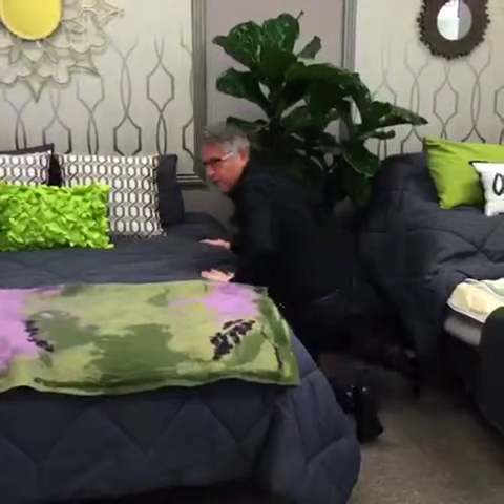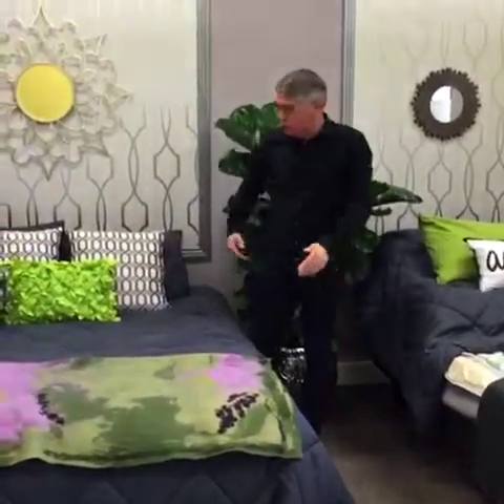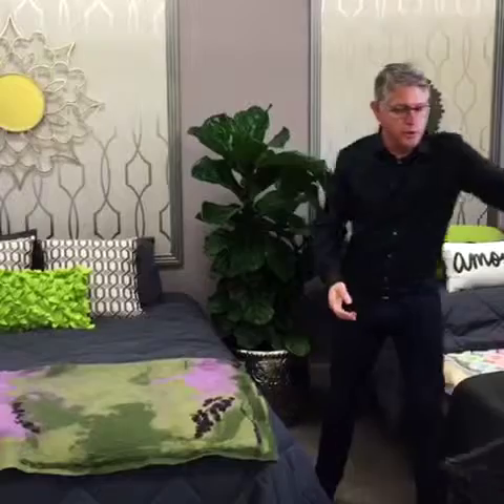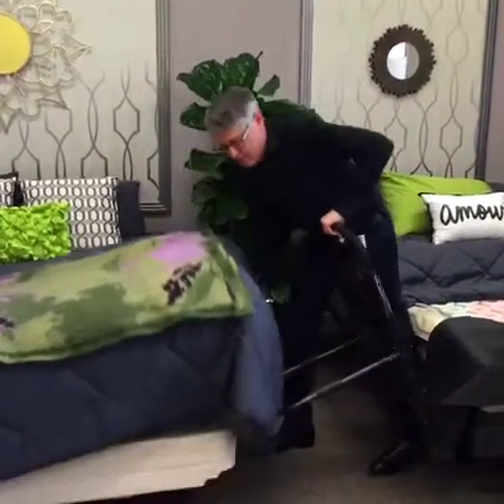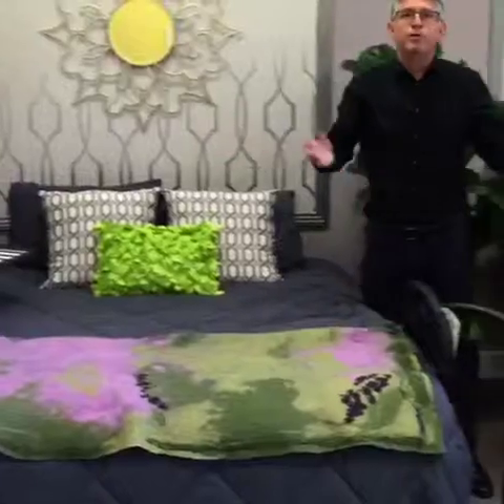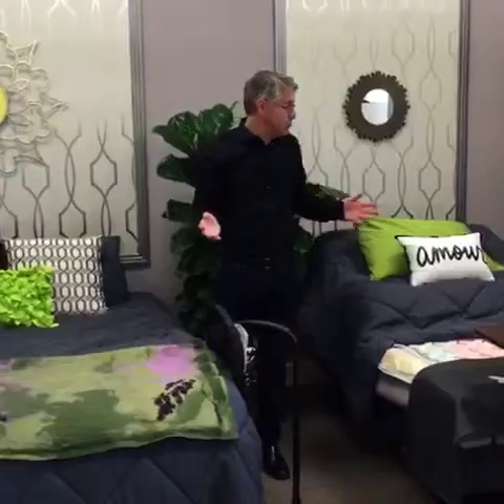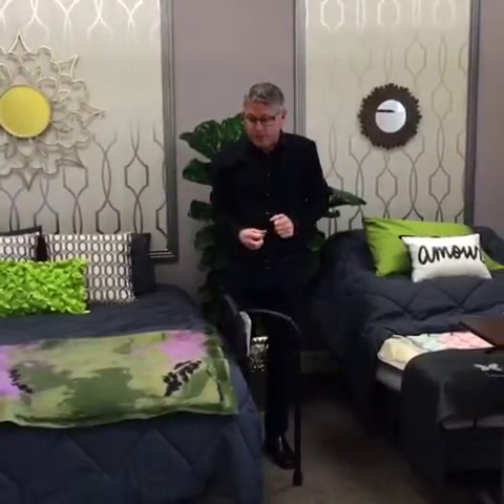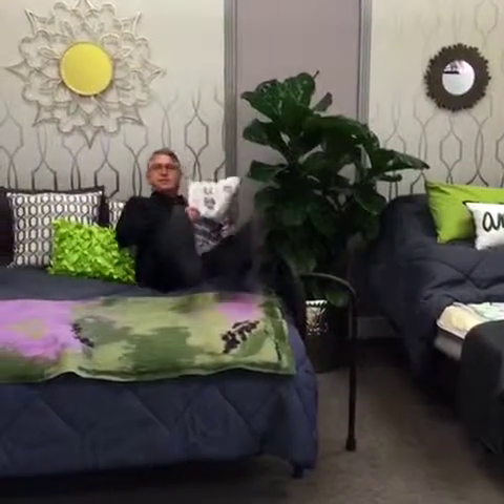Falling out of bed? | EZ Adjust Bedrails | Mobül: the home mobility store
Demo of a variety of bedrails for bed safety and comfort.  Check out the bedroom built on Mobül's showroom floor to see our bedrails, bedrails with canes, bedrails with magazine holders, bedrails with swivel trays.  Age in Place in style. mobulstore.com